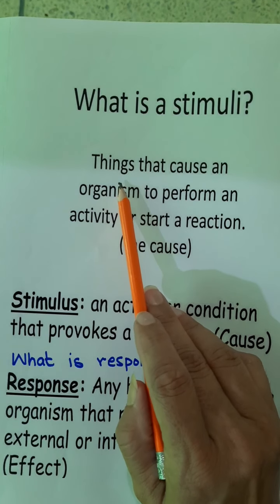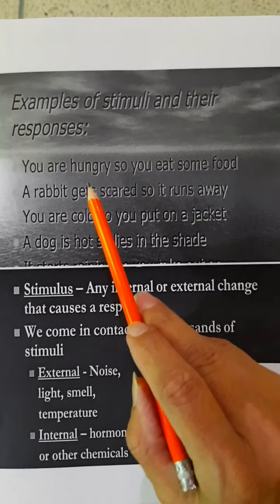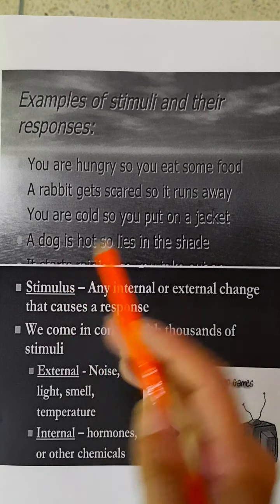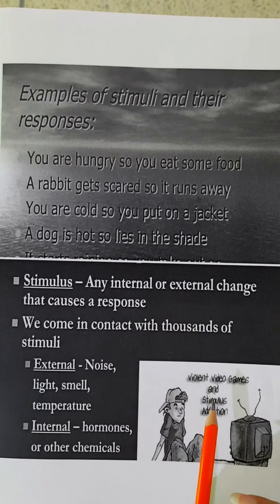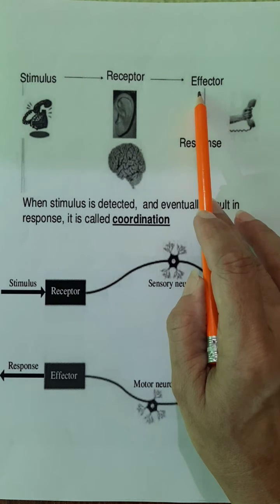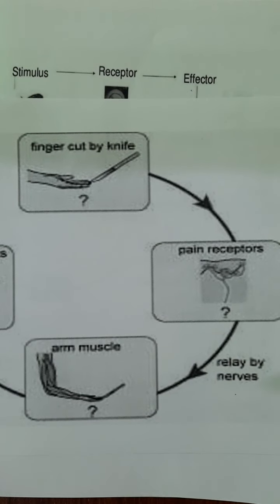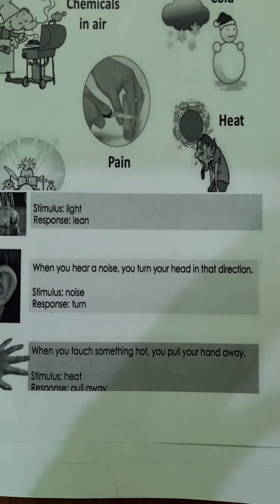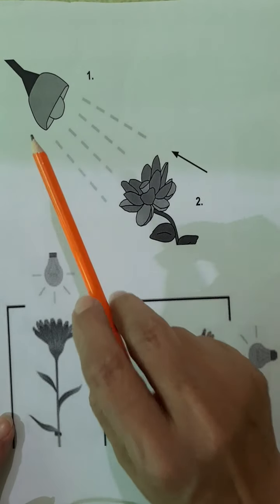Science Zoom Online Lecture # 6